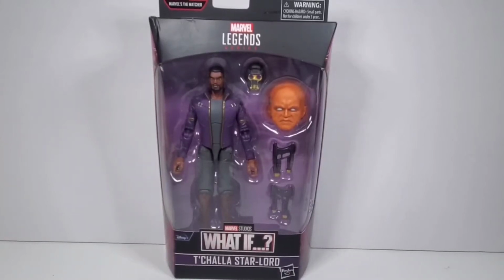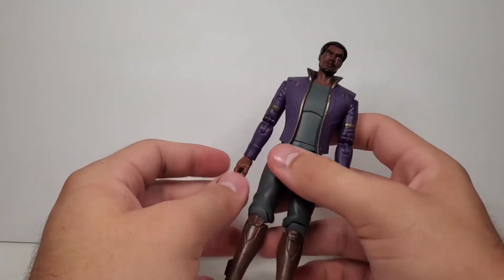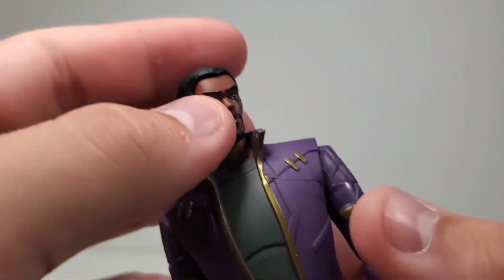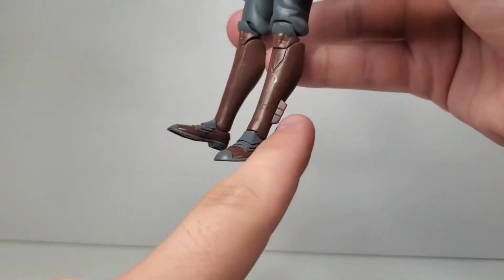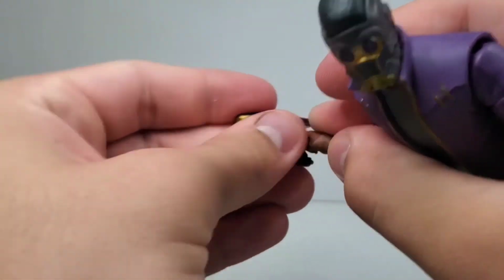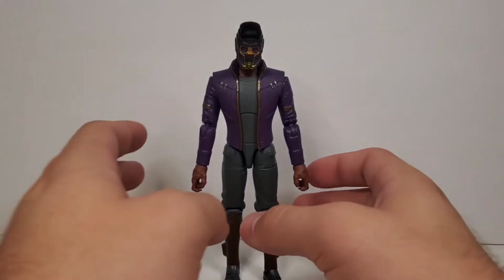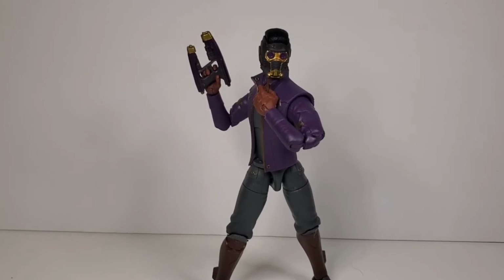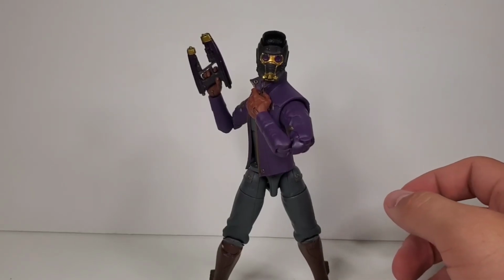Marvel Legends Disney + What if...? T'Challa Star-Lord Action Figure Review!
I will be going over the articulation, aesthetic and accessories of the brand new Marvel Legends Disney+ Wave of What If...? T'Challa Dtar-Lord figure!

This figure is right up my alley, and something I was very much looking forward to. I'm a huge Guardians of the Galaxy fan and a huge Black Panther fan, so putting them together is a no brainer for me. The figure turned out awesome and will do the character perfect justice!